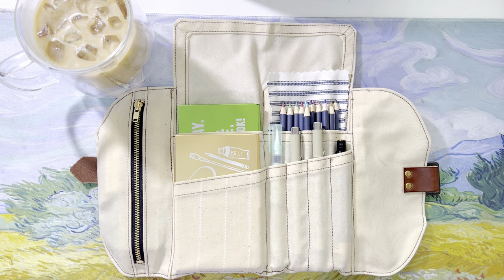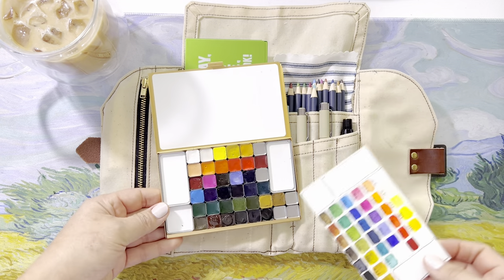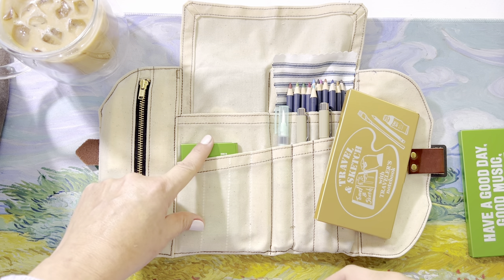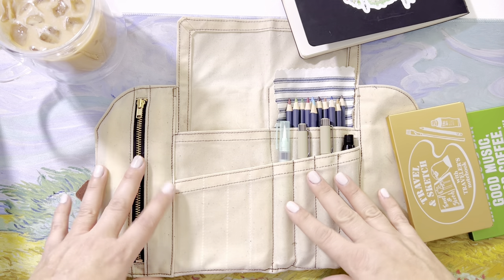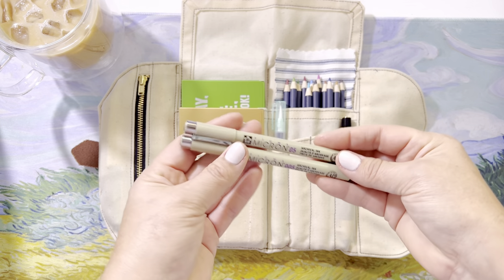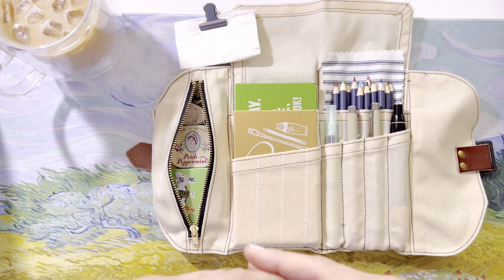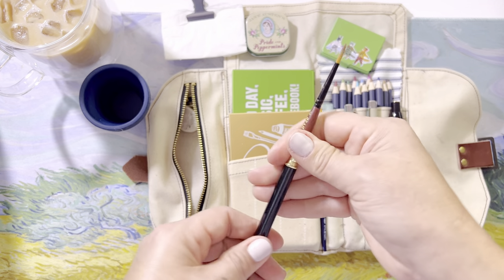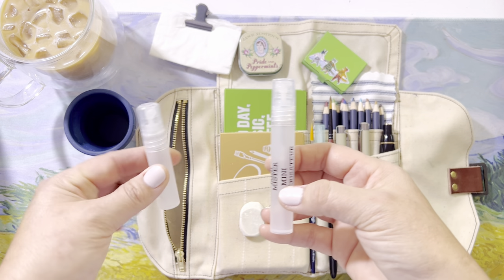Plein air watercolor travel supplies in my Peg and Awl mini Sendak artist roll.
Peg and Awl mini Sendak artist roll for my plein air painting, urban sketching, sketching, drawing, and so much more. It’s wonderul to carry along with me for travel, to utilize at home, or just out and about for daily use.